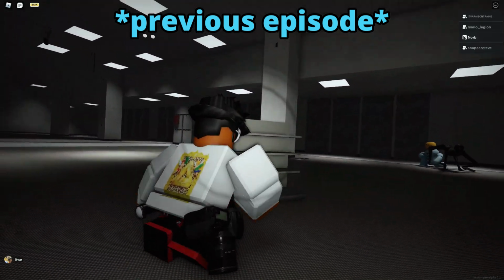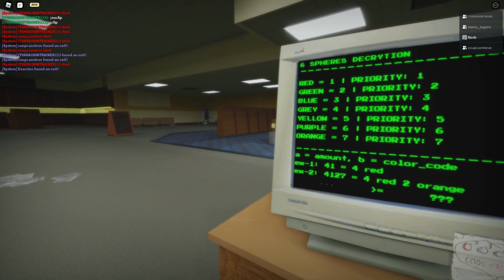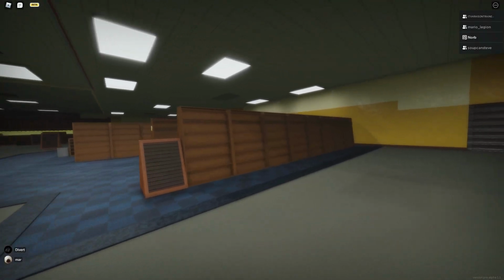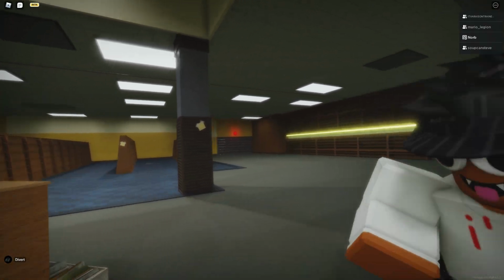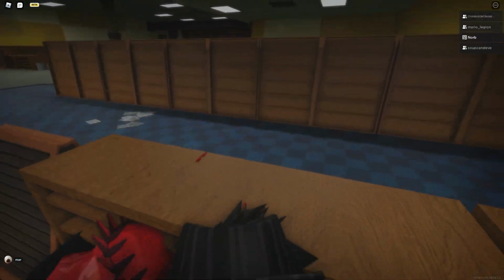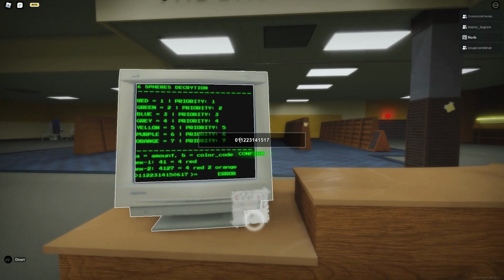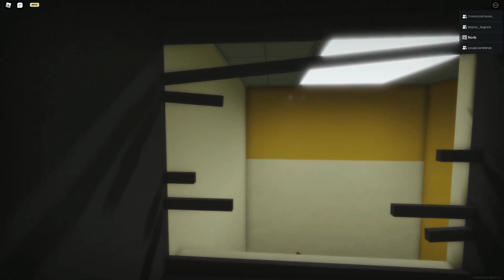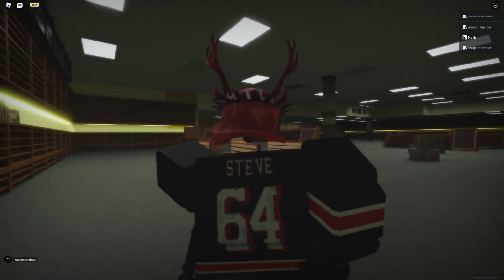THE BOYS PLAY APEIROPHOBIA (PART 3)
SOUPCANSTEVE IS COLORBLIND

All of the music in this video was provided by Divert thanks Divert you rock!

THIS VIDEO IS PURELY FOR ENTERTAINMENT SO IF YOU WEREN'T ENTERTAINED THEN I DON'T CARE. GO WATCH SOMEBODY ELSE'S CHANNEL IF IT BOTHERS YOU SO MUCH.